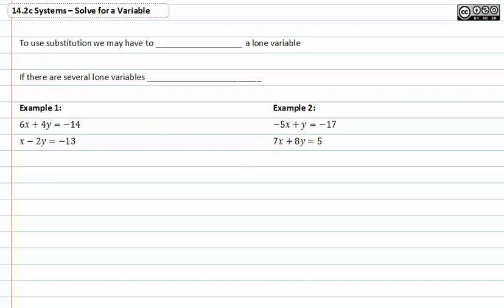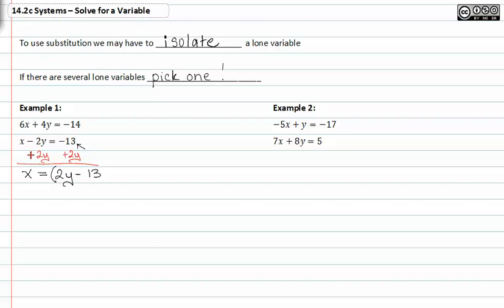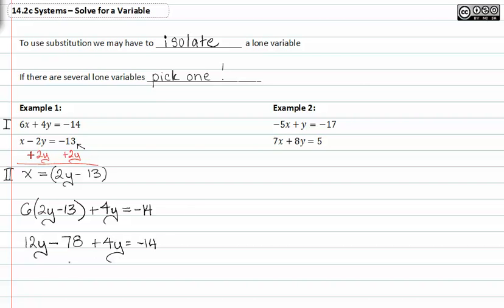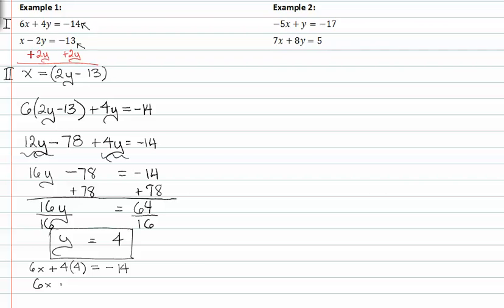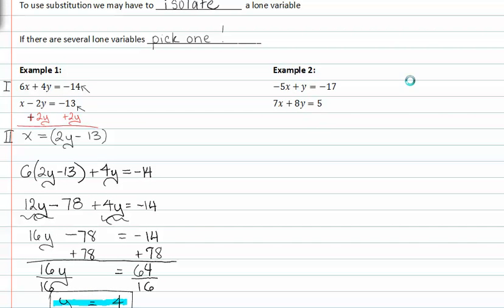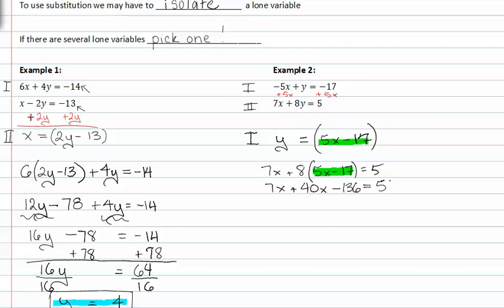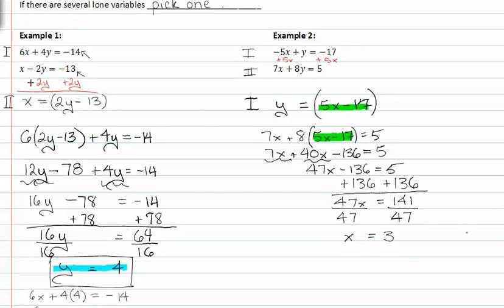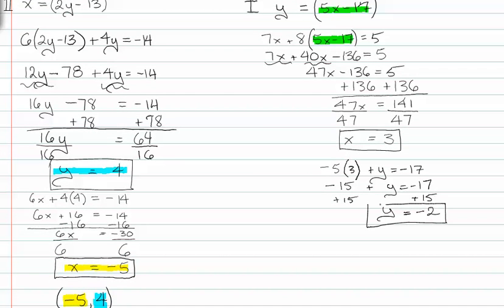14.1c: Solve for a Variable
Unit 14. Systems of Equations
14.1 Systems